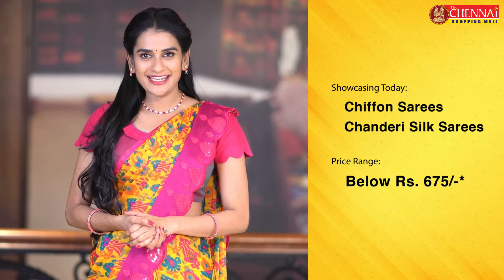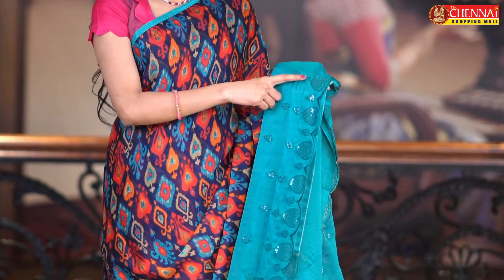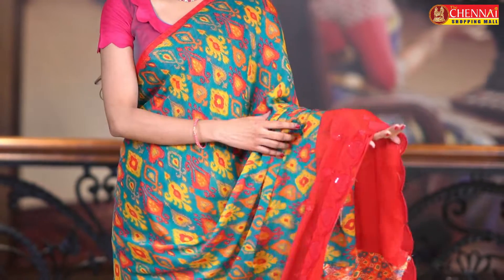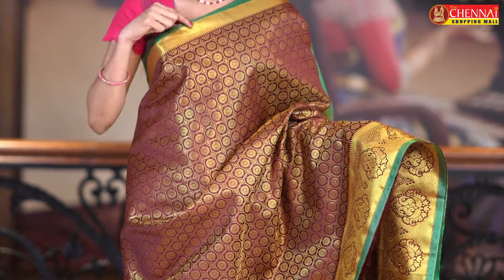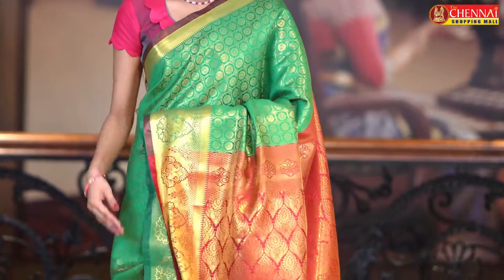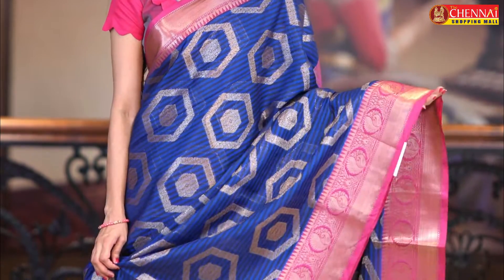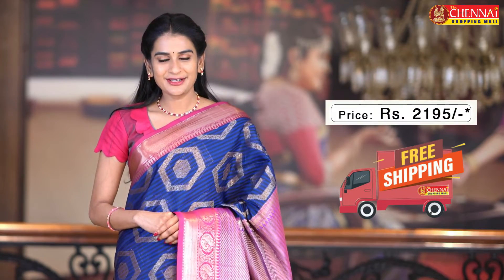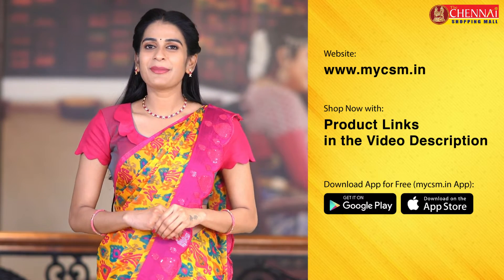Chiffon & Chanderi Silk Sarees at starting from ₹ 500/- | mycsm.in | Free Shipping | 2022-02-28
📞 Call/Whatsapp
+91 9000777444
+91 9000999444